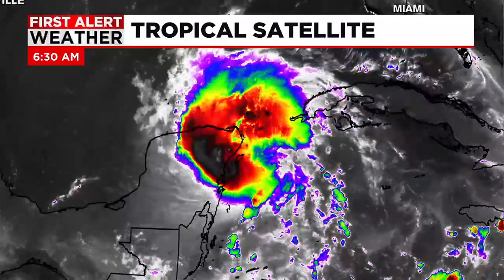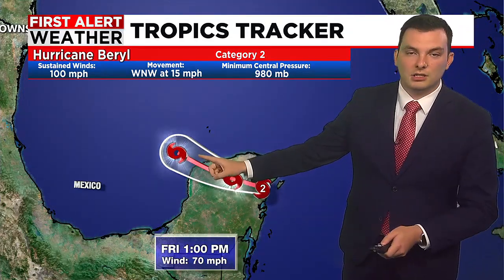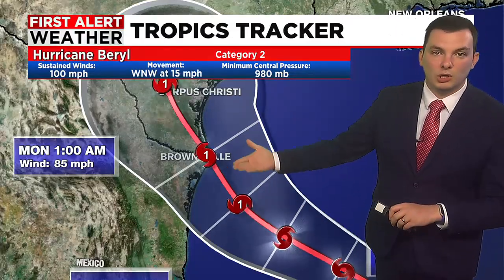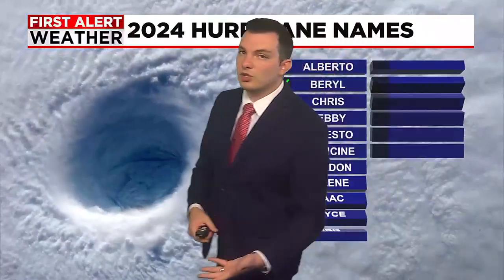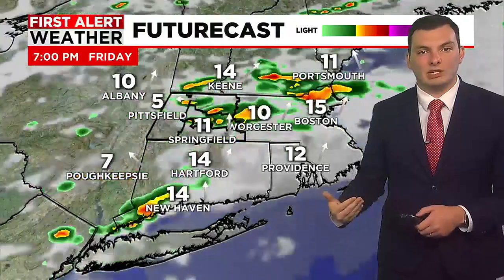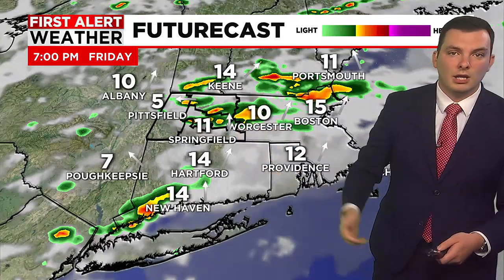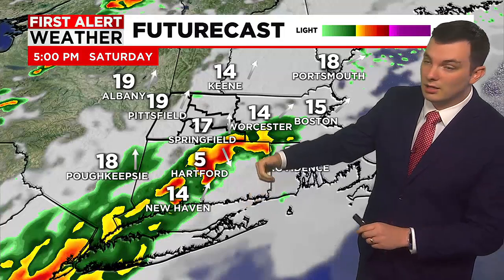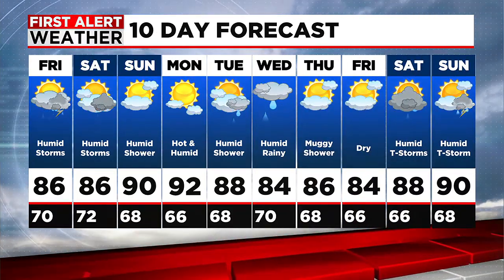Humid with the Chance for a Shower or T-Storm Friday